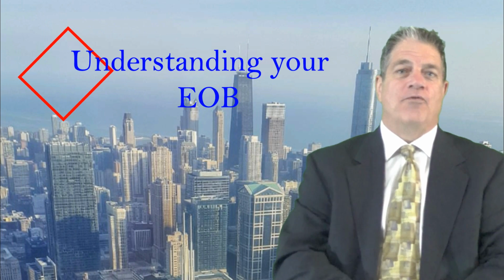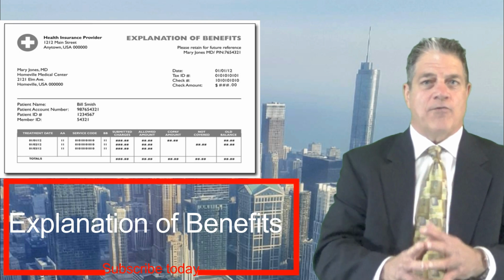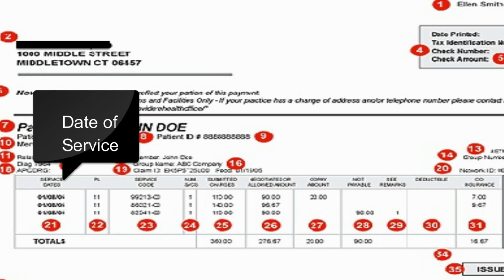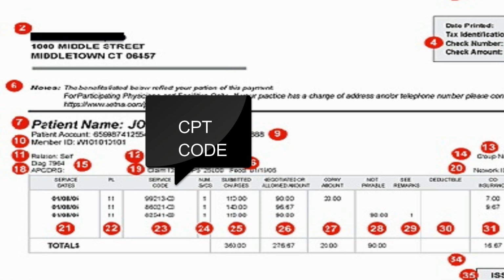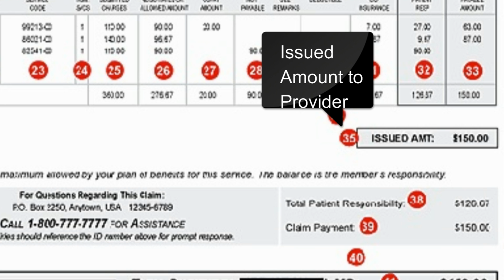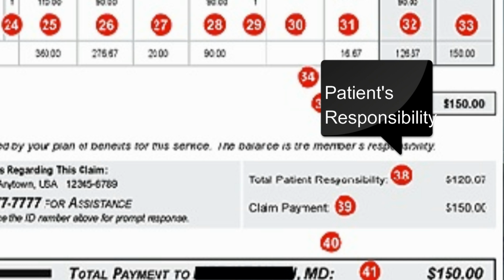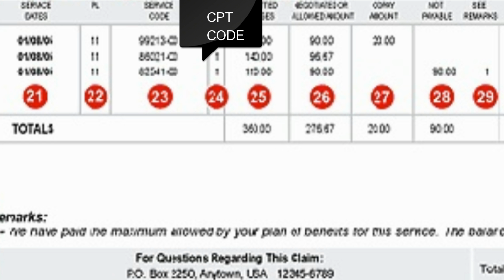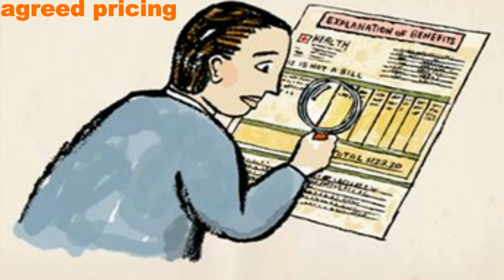RedTape EOB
RedTape Healthcare, a tutorial to help patients navigate through the redtape of  today's health care systems.